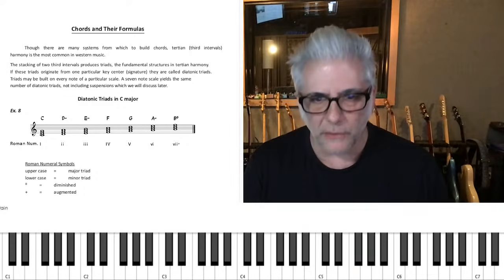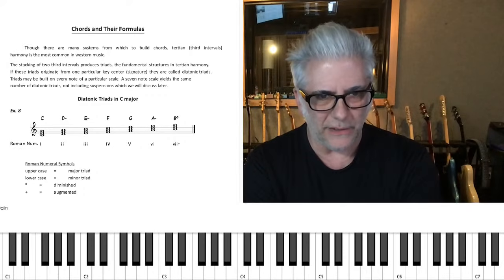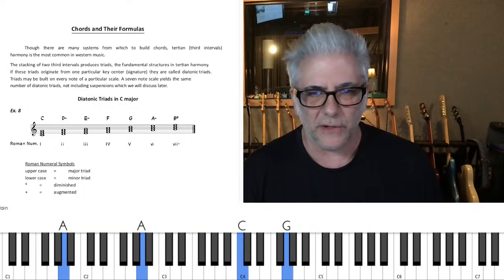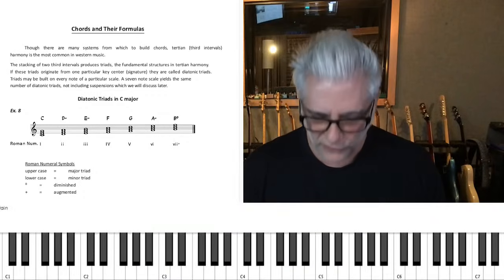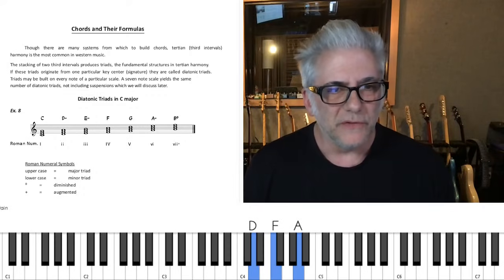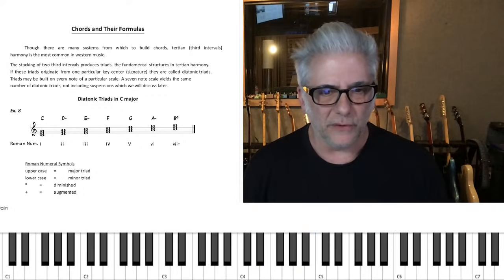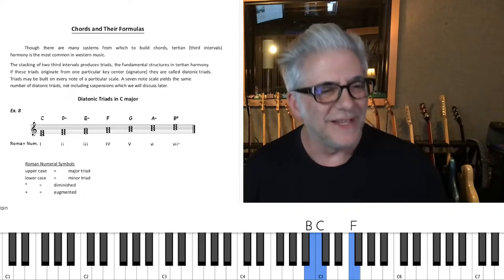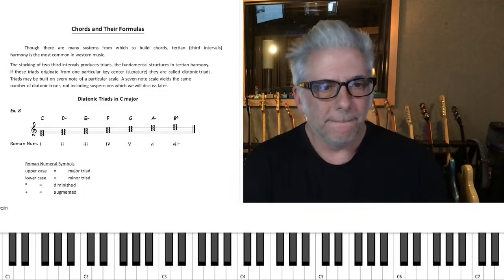Music Theory: My Complete Guide to TRIADS & 7th Chords (Sale)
In today’s livestream we study beginner Triads & 7th Chords with the help of the Beato Book
HALLOWEEN SALE: